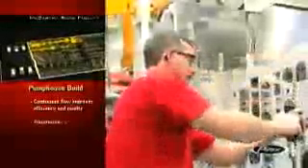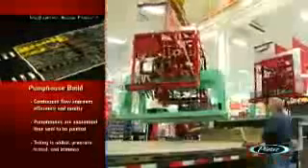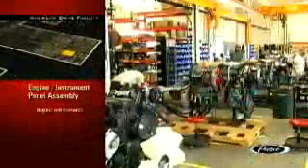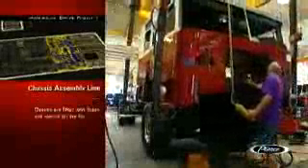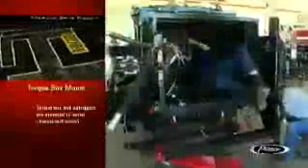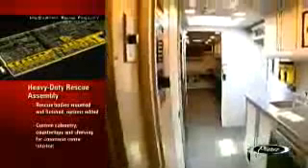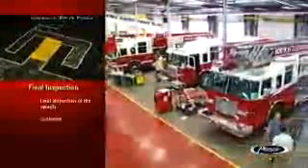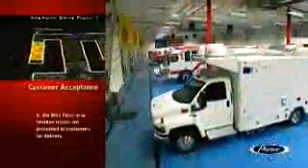Pierce Manufacturing Facilities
A video that shows and talks about Pierce's facilities